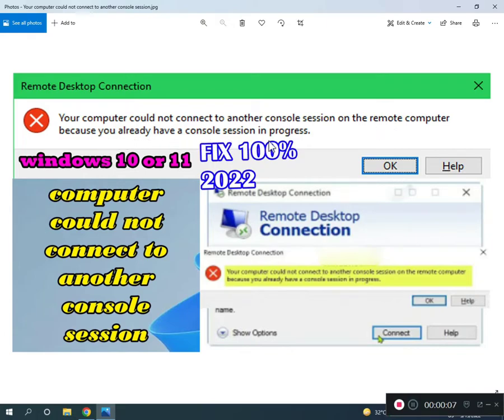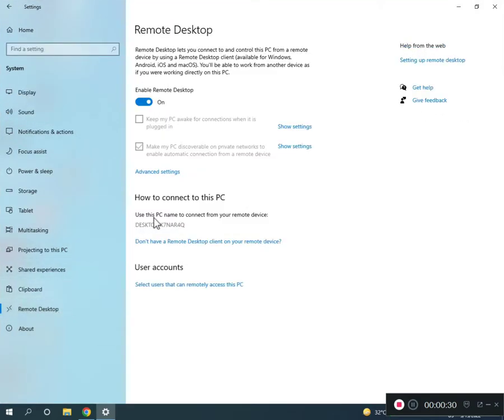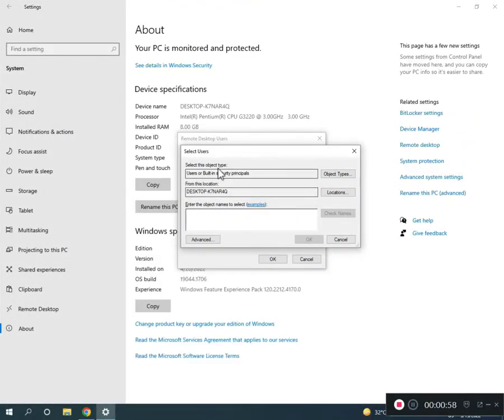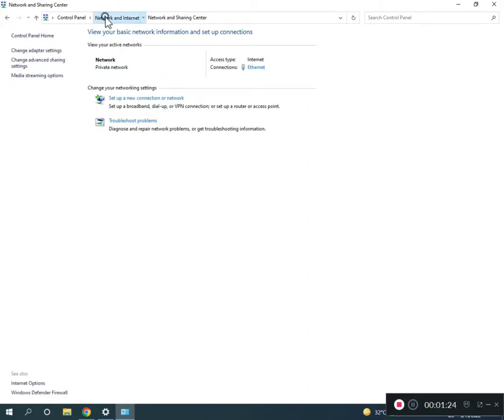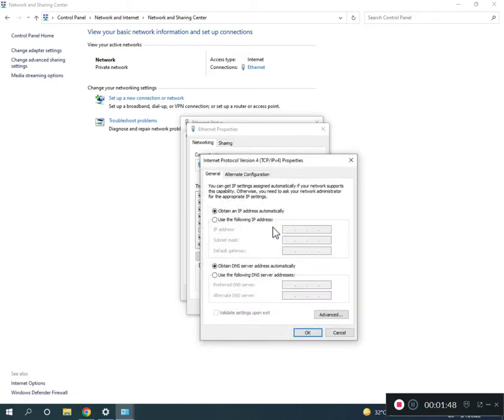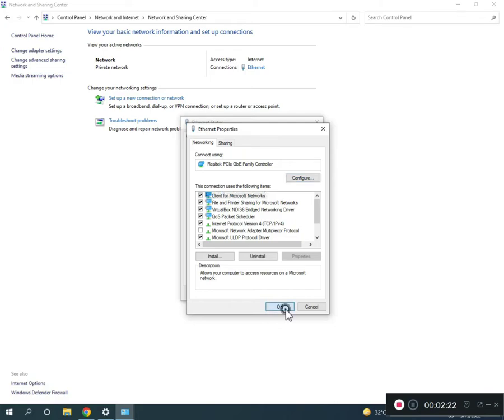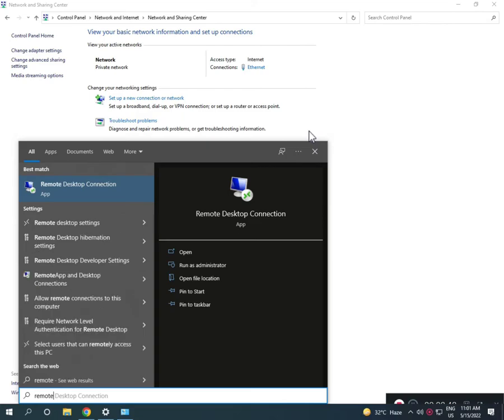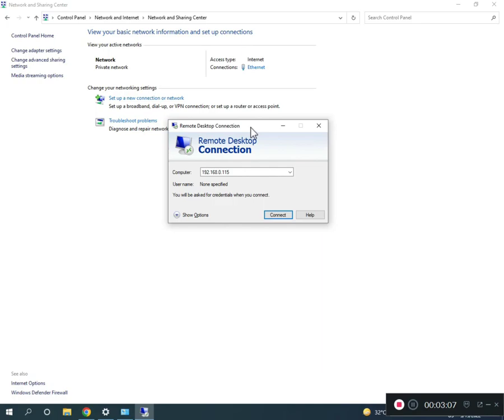(solved)Your computer could not connect to another console session windows 10 or 11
Your computer could not connect to console session on the remote computer because you already have a console session in progress windows 10
Your computer could not connect to console session on the remote computer because you already have a console session in progress windows 11
Your computer could not connect to console session on the remote computer because you already have a console session in progress